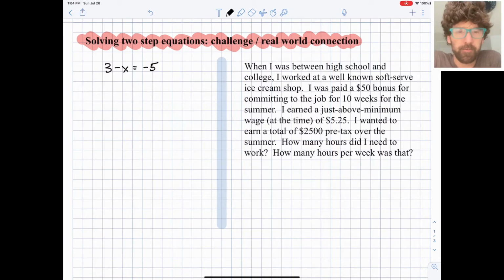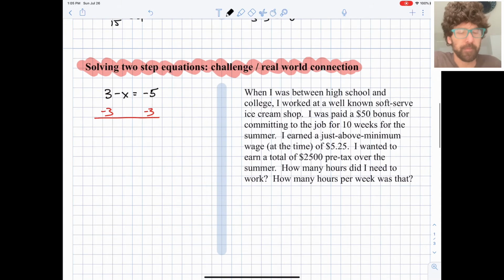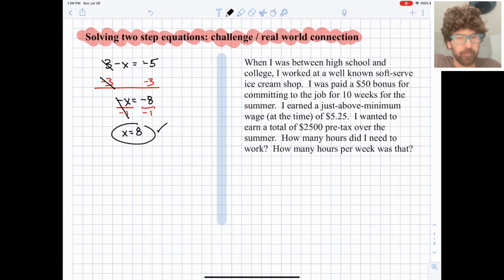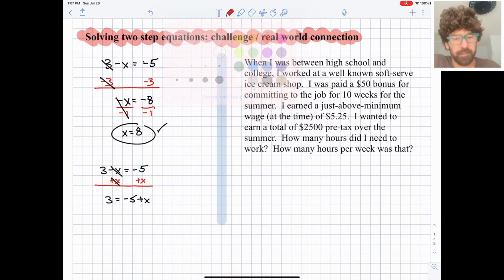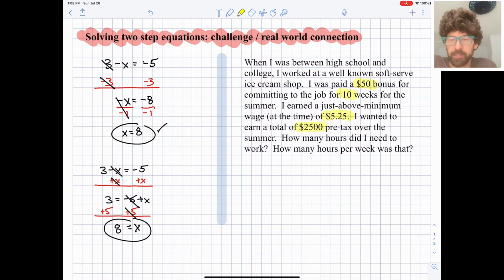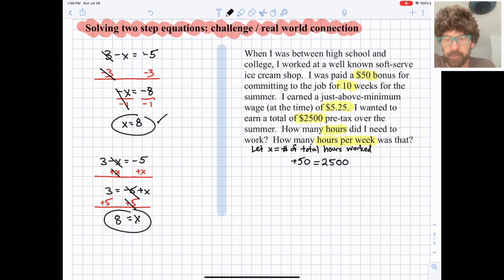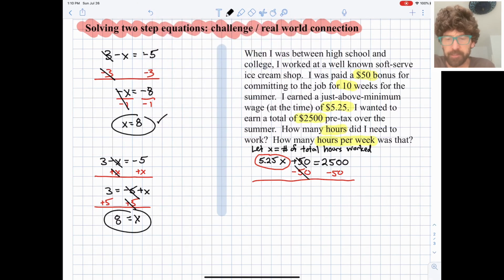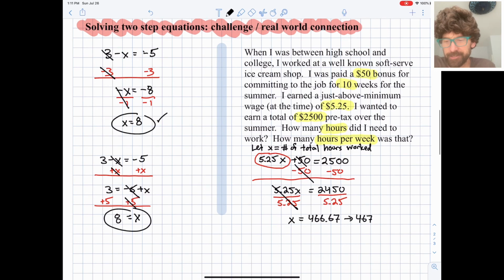Algebra 1. Solving two step equations. Challenge, real world connection